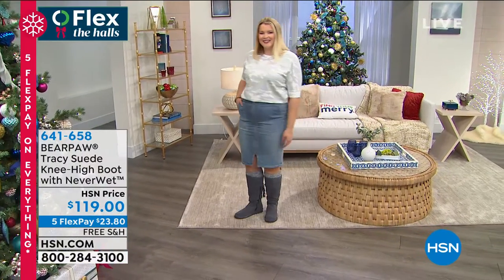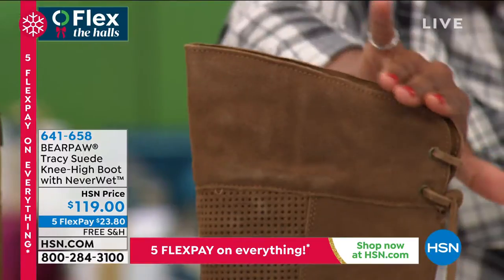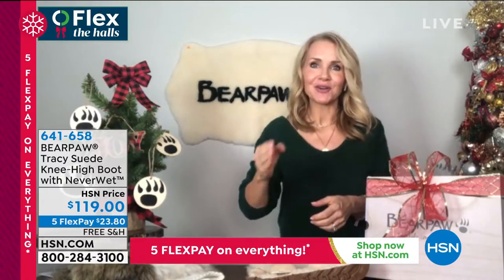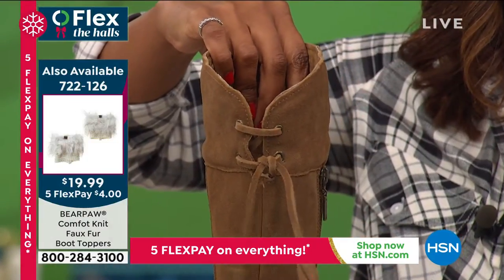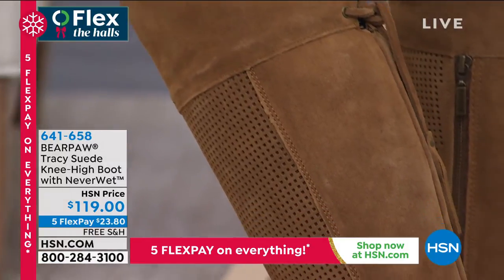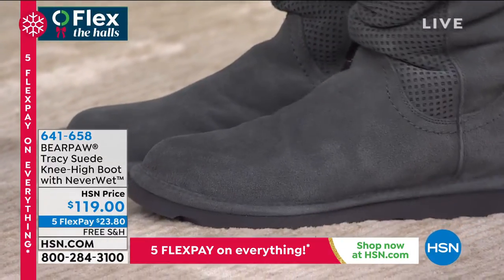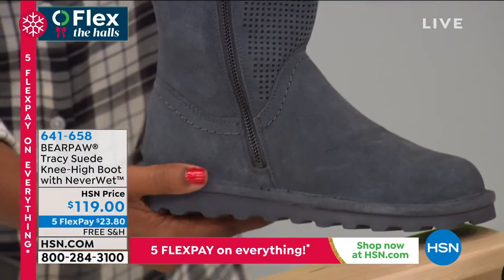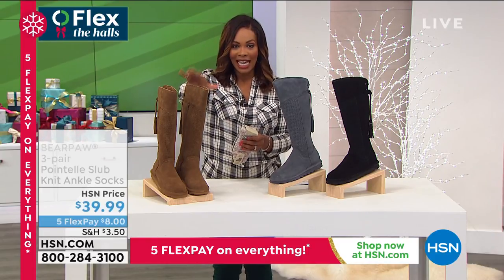BEARPAW Tracy Suede KneeHigh Boot with NeverWet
A geometric perforated front panel and back tassel ties add interest to this tall boot. Get into it with ease via an interior side zipper.